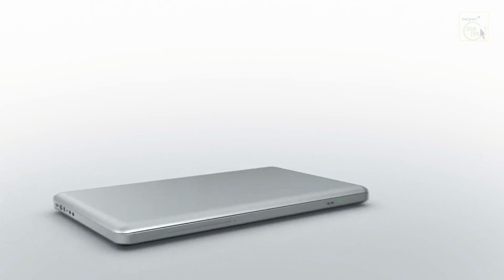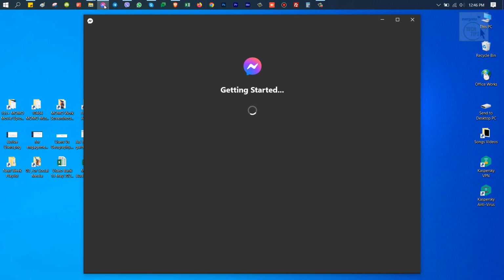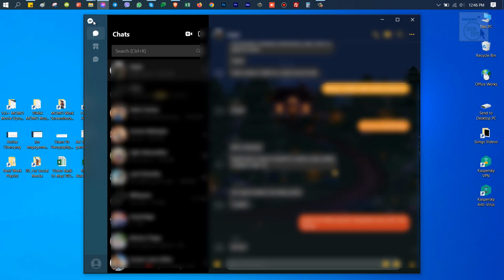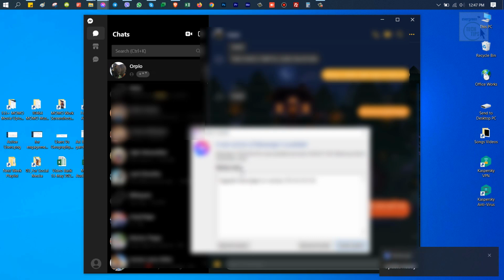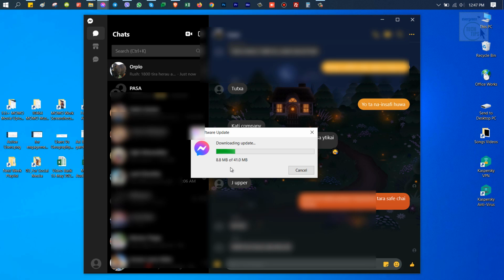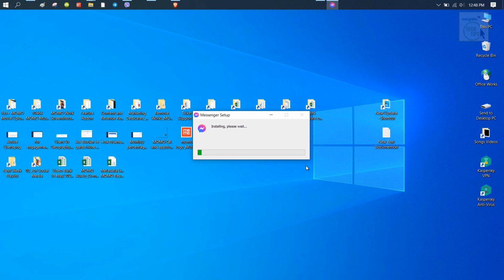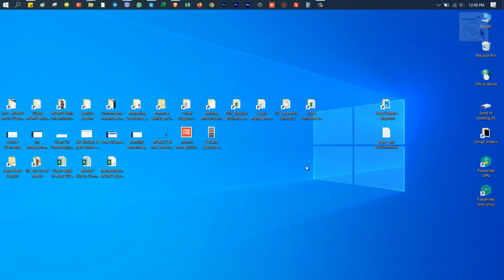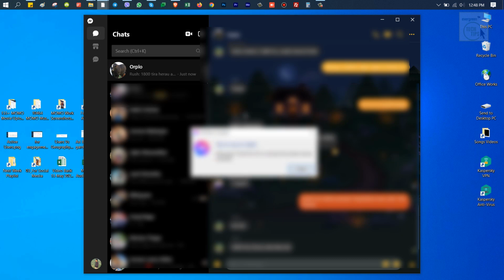Check for Messenger App Updates on PC – Quick Tutorial!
This video is all about "How to check update for Messenger App on Windows PC"

I’ll show you how to check for updates for the Messenger app on your Windows PC. Keeping your apps updated ensures you have the latest features and security improvements. Let’s get started!

If Messenger has an available update, you’ll see an ‘Update’ button next to it. Just click it to install the latest version!

Want to avoid manual updates? You can enable automatic updates! Click the three dots in the top-right corner, go to ‘Settings,’ and toggle on ‘App updates.’ This way, Messenger and other apps will update automatically. If you don’t see an update but suspect your app is outdated, try uninstalling and reinstalling Messenger. Just right-click the app in the Start menu, select ‘Uninstall,’ then reinstall it from the Microsoft Store to get the latest version. After updating, open Messenger and go to Settings and ‘Help & Support’ to check your app version. Compare it with the latest version on the official Messenger website to confirm you’re up to date! And that’s it! Now you know how to keep your Messenger app updated on Windows.